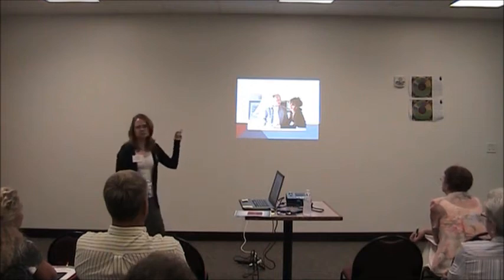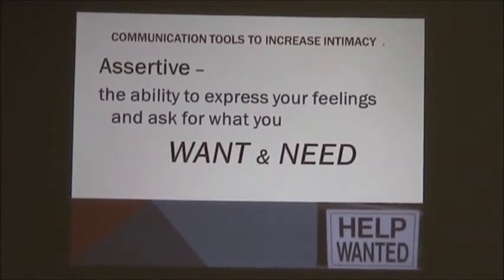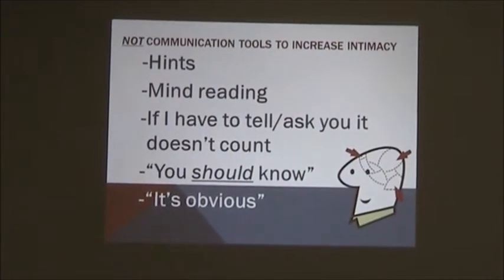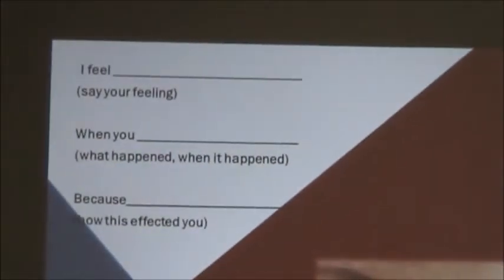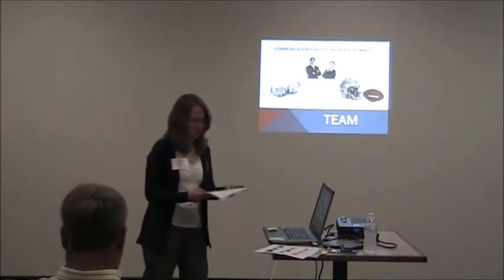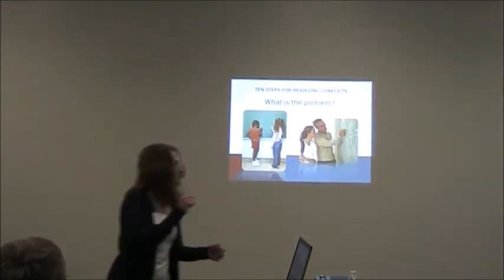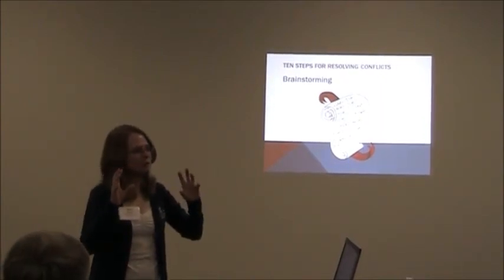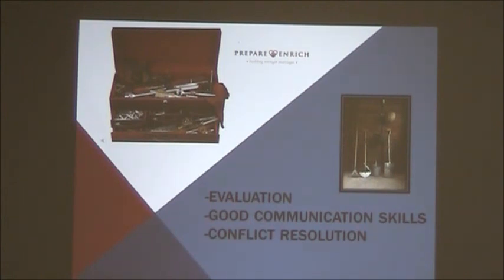Are You Using the Right Tools?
Rhonda Goodloe, Regional Coordinator for Marriage for Keeps, for Catholic Social Service in the Diocese of Dodge City, presents several tips for creating intimacy in your marriage or relationship.